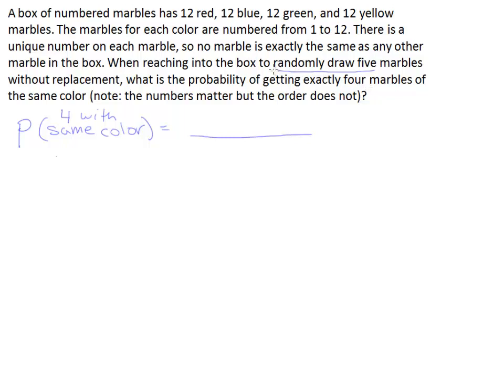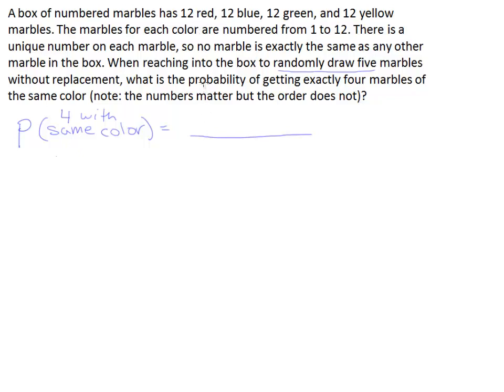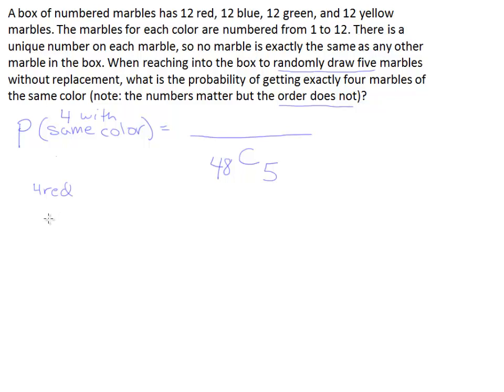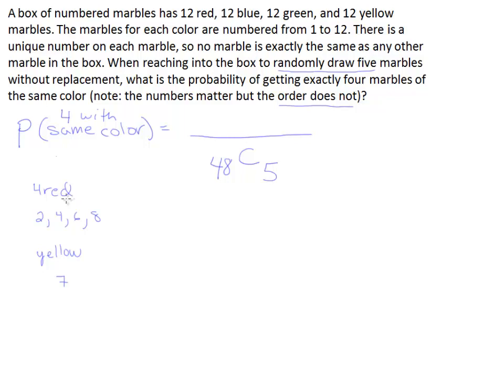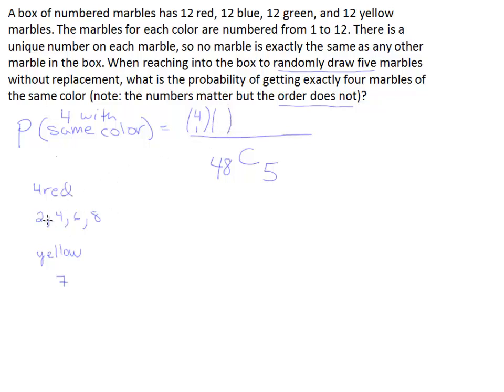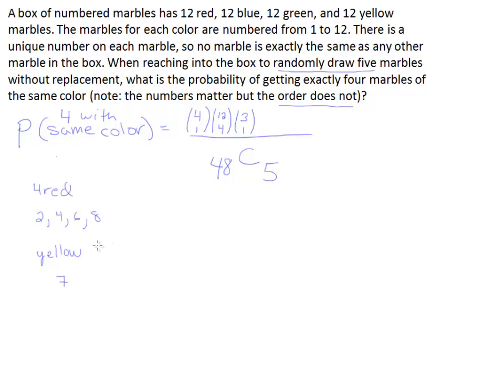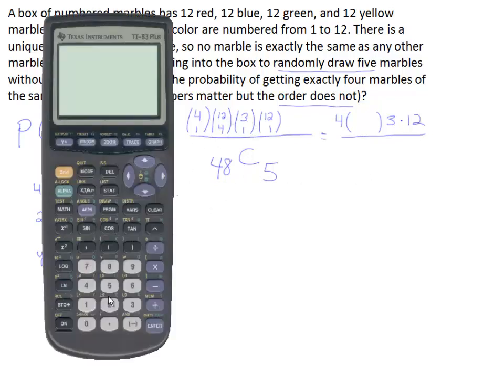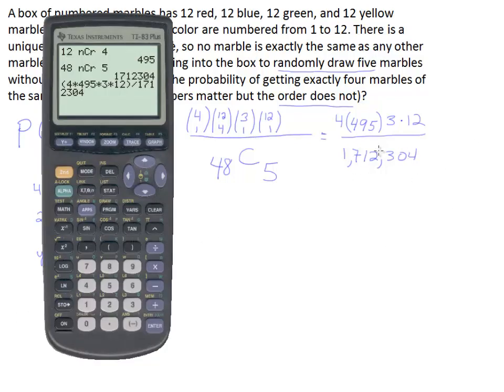A deceptively difficult probability problem, question 46, Ch3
In this video, we solve a problem that seems simple at first glance, but for many students the problem is a challenge.